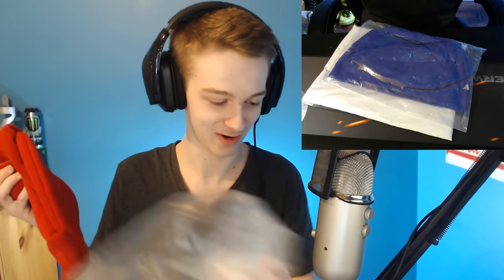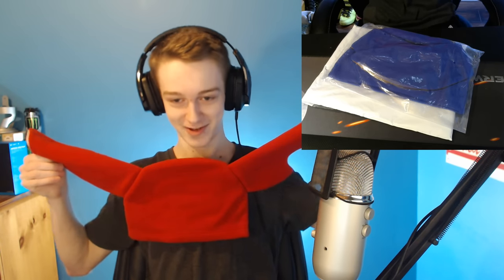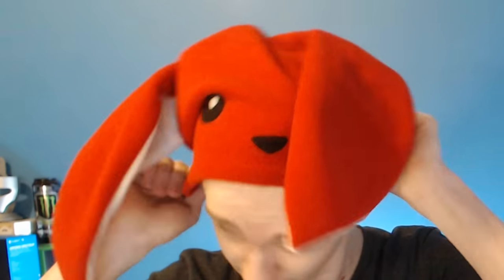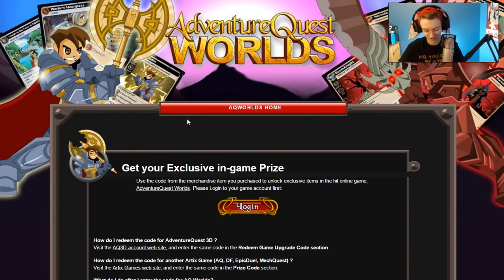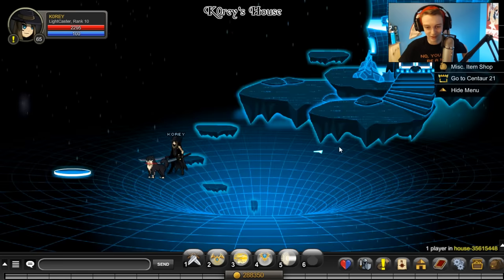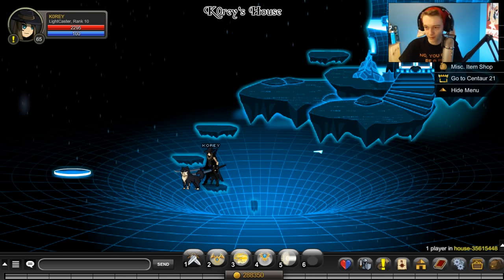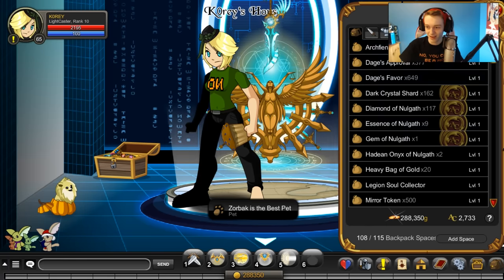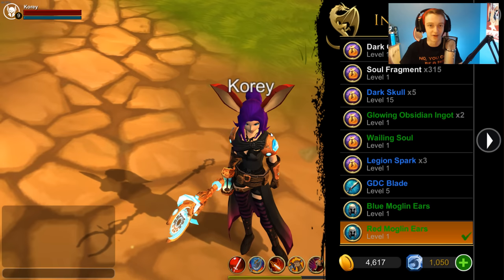HEROMART UNBOXING!!! COOL AQW/AQ3D ITEMS!!!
Checking out a lot of Really cool HeroMart items that include Some awesome AQW and AQ3D items!
►Pc 💾 Specs - i7 6700k , Gtx 1070 , 16gb of DDR4